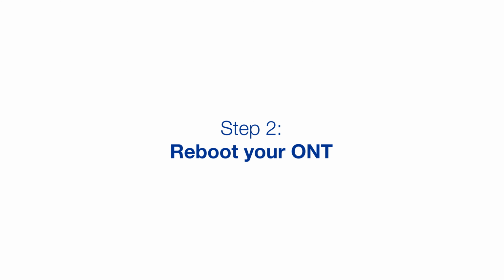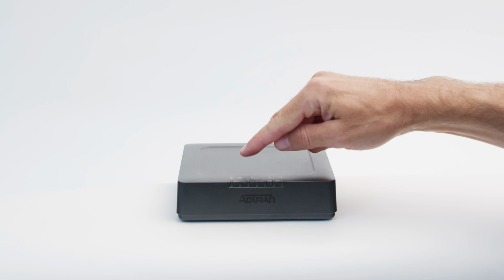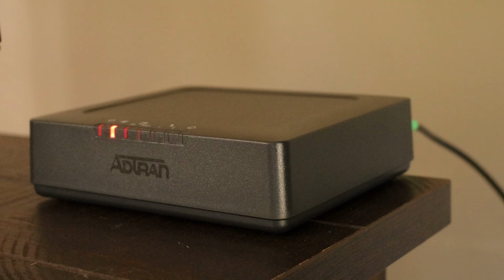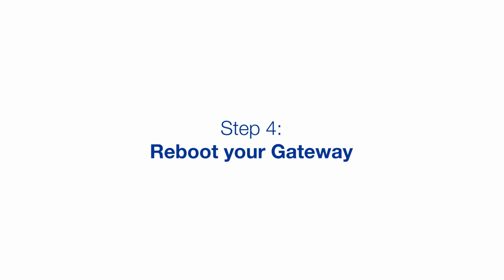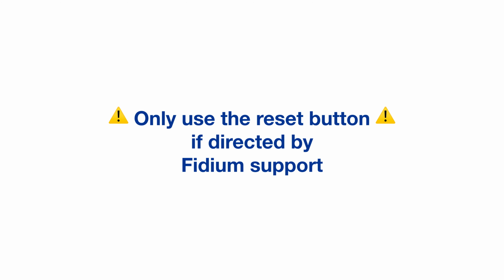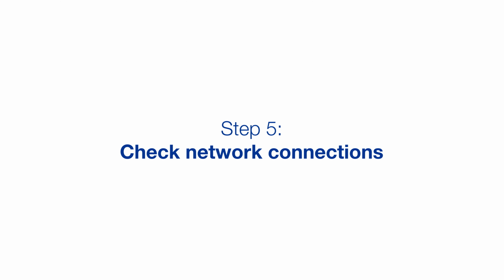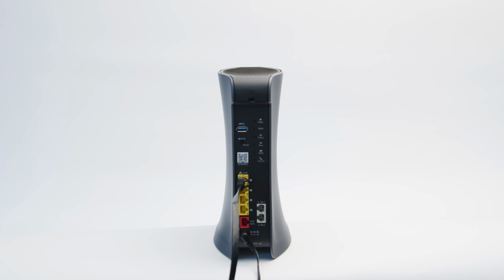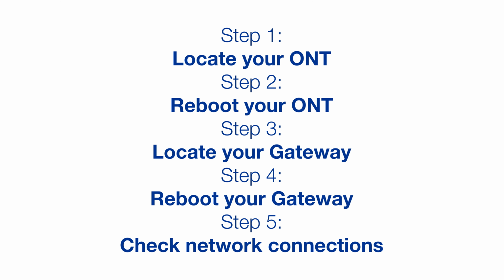How to Safely Reboot Your ONT and Gateway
Having trouble with your internet after a storm or power outage? Learn how to safely reboot your Optical Network Terminal (ONT) and Gateway with our step-by-step guide. Follow these easy instructions to get your Fidium Fiber equipment running full speed ahead.

Chapters:
00:00 - Introduction
00:05 - Common Causes for Reboot
00:14 - Step 1: Locating Your ONT
00:34 - Step 2: Rebooting Your ONT
00:53 - Step 3: Locating Your Gateway
01:10 - Step 4: Rebooting Your Gateway
01:44 - Step 5: Checking Network Connections
02:02 - Support Information

Visit our support page: FidiumFiber.com/Support